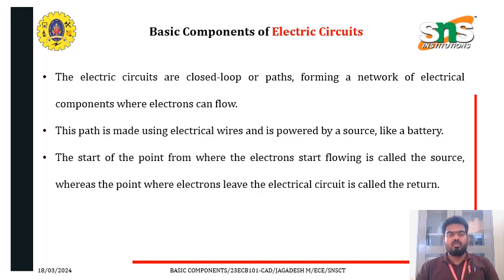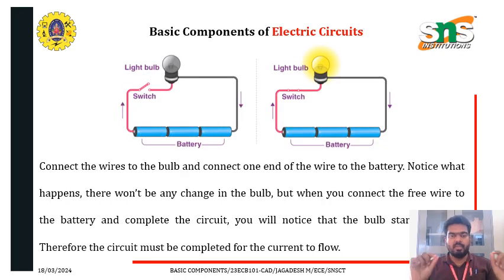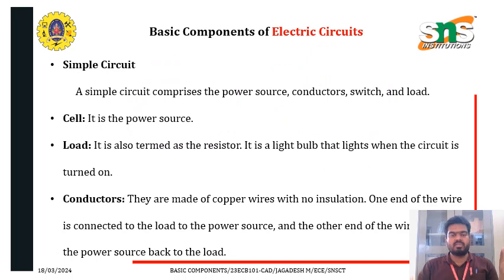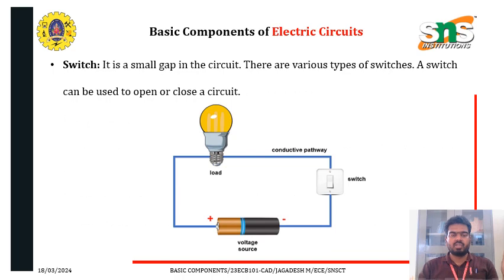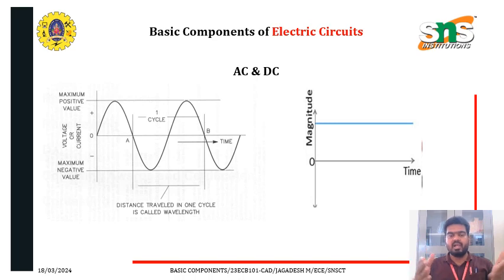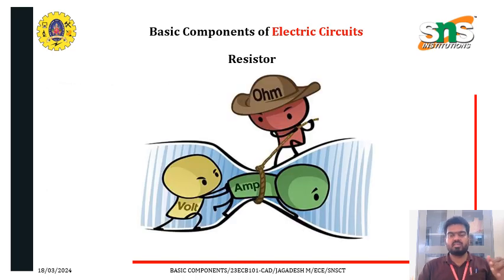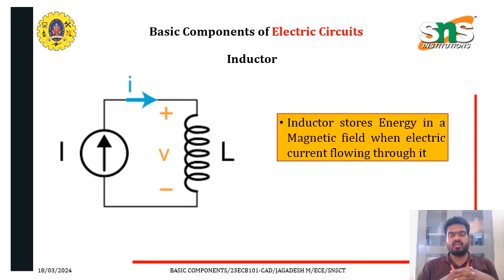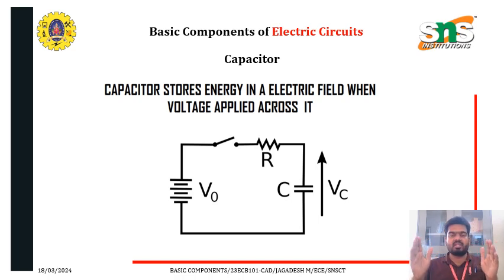Basics of Electric Circuits | CAD | Lecture Series-7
Electric circuits are fundamental to the functioning of countless electronic devices and systems. They are composed of interconnected electrical components that allow the flow of electric current to perform desired functions